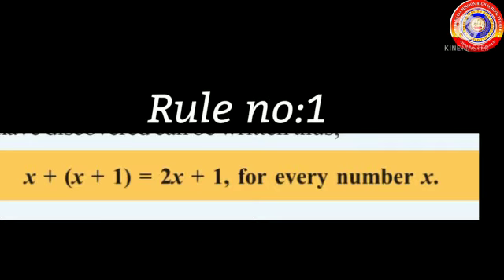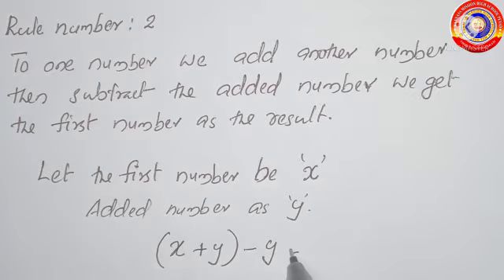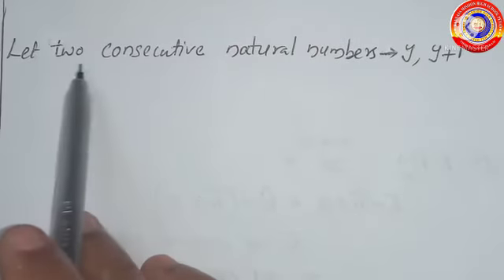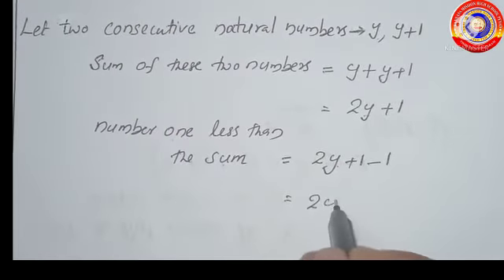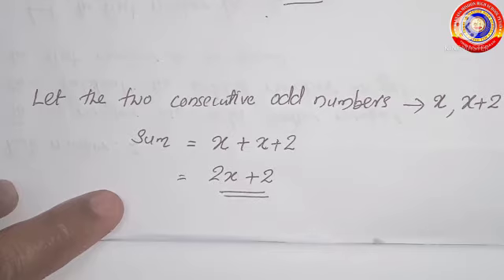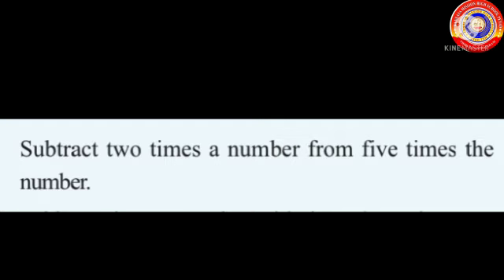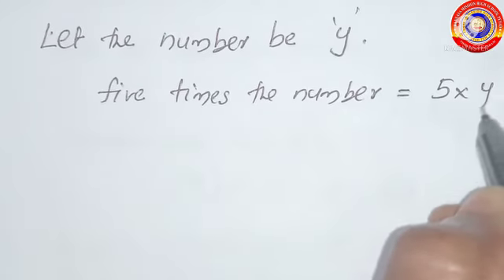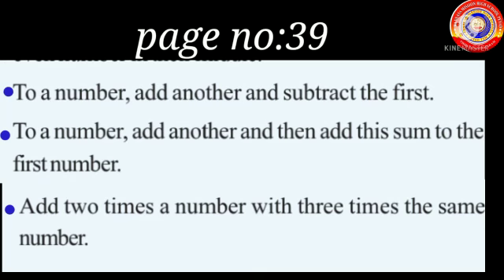Standard 7 Mathematics Chapter 3 Part 2 Unchanging Relations.